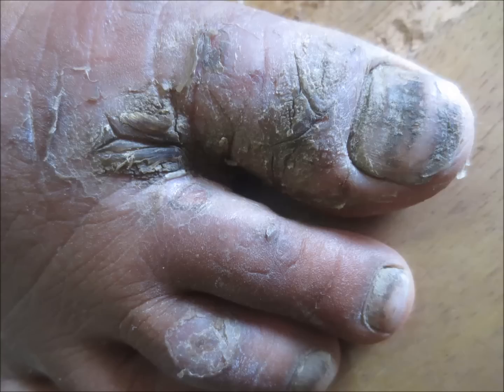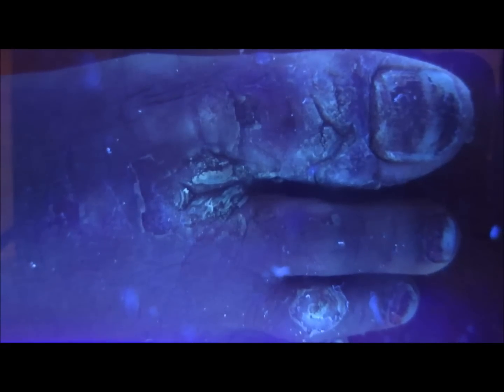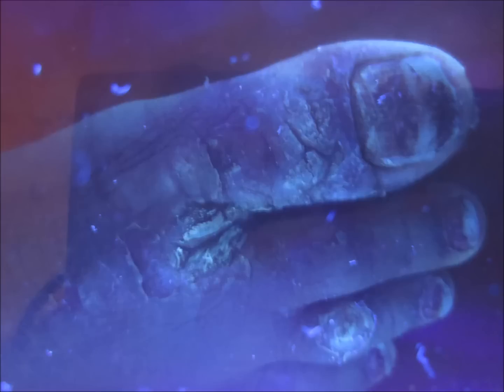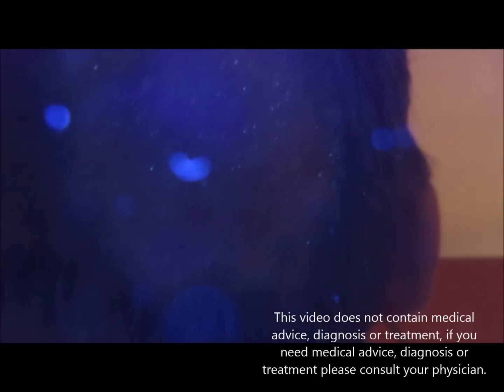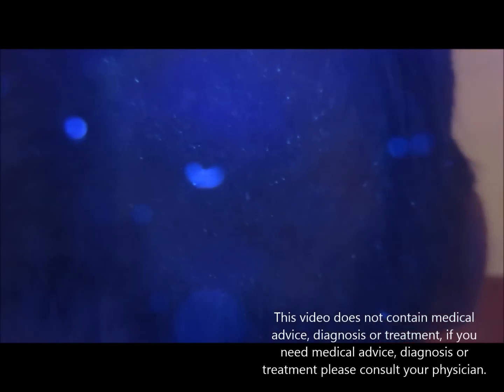Hyperkeratosis & Hair Loss Under Woods Lamp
Here you will learn how thickened, dead skin and hair loss looks like under ultraviolet light or black light or woods lamp.